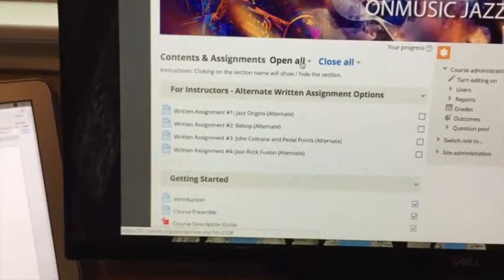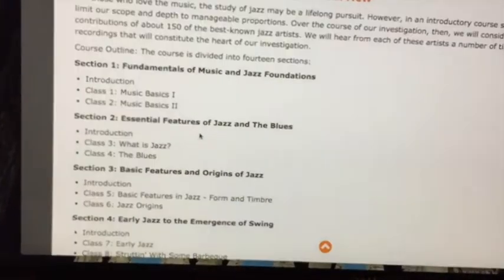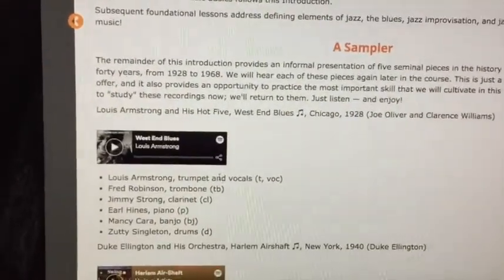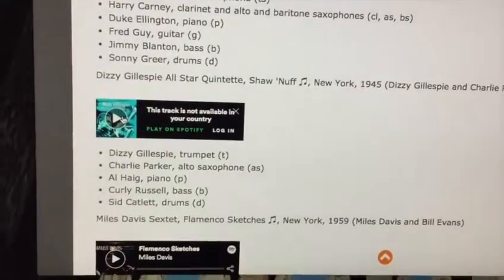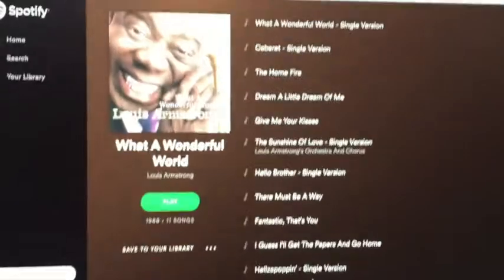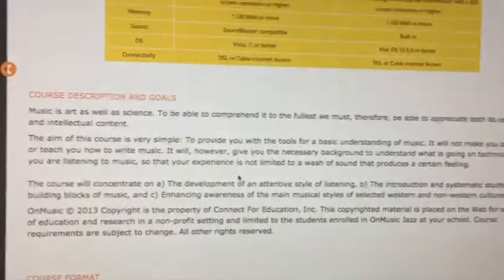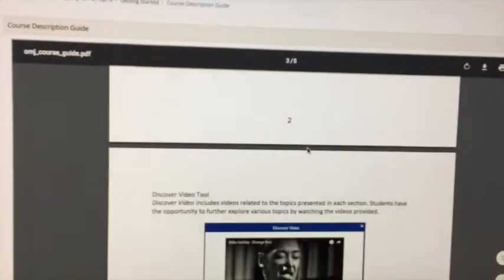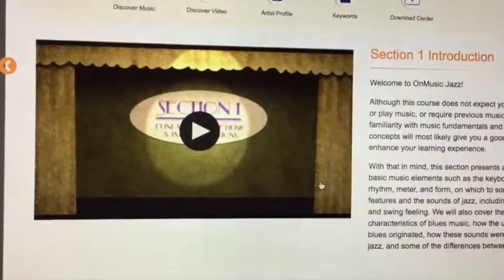MUS 121 History of Jazz: Intro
This video accompanies the online curriculum for MUS 121: Jazz History at Ohlone College. This episode is: Intro